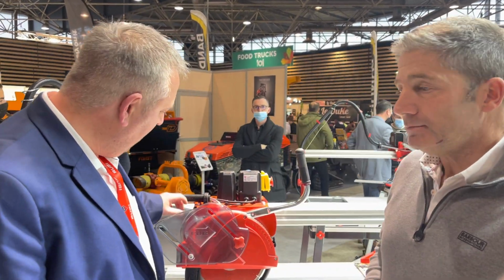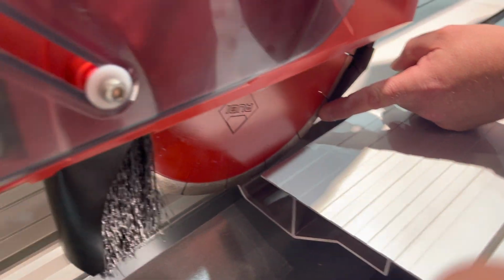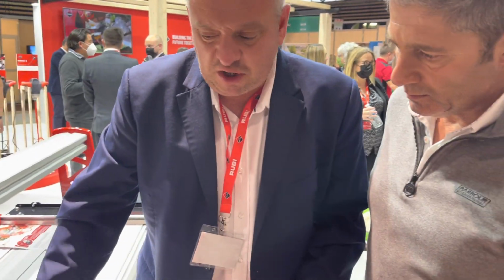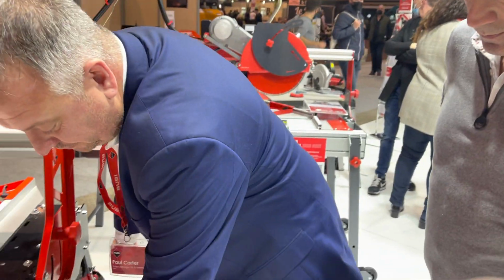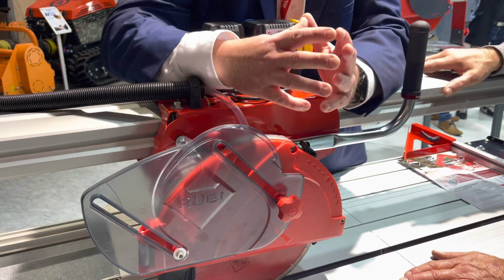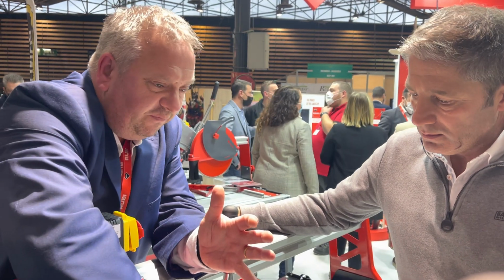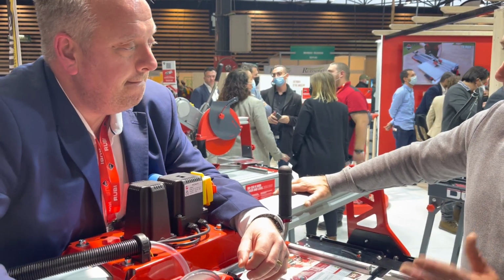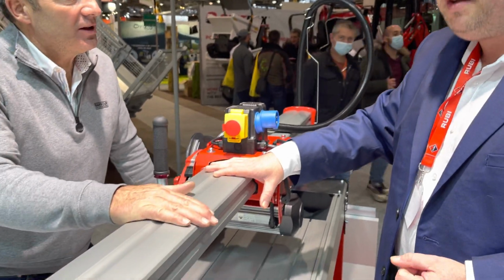The New Rubi DCX250 Xpert 1250 {Talking To Paul From Rubi Tools At Paysalia Lyon}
Talking to Paul from Rubi Tools about this new

RUBI's DCX-250 Xpert range of professional cutters are designed for the intensive cutting of porcelain stoneware tiles and any other type of ceramic tile while allowing an occasional cutting of pieces of natural stone.

The design of the DCX-250 Xpert cutters includes a highly reinforced aluminum chassis with an innovative triple beam system and steel fronts to improve the stability and rigidity of the entire chassis.

We really hope you enjoy our video and it helps in some way.